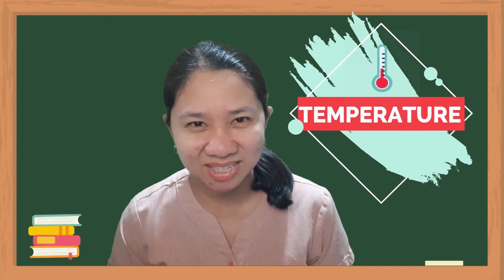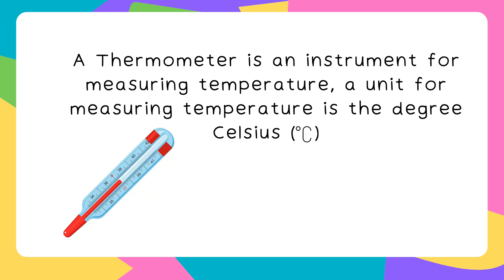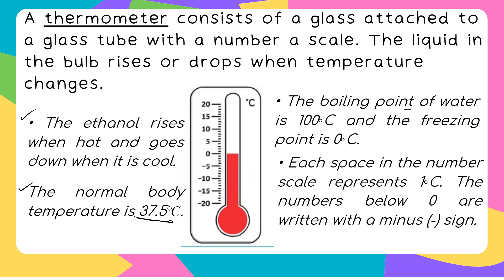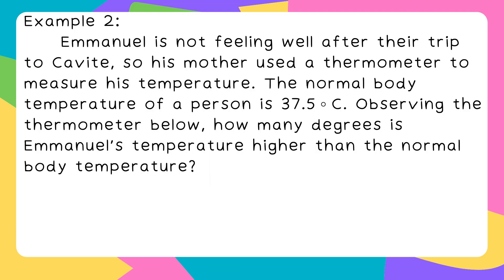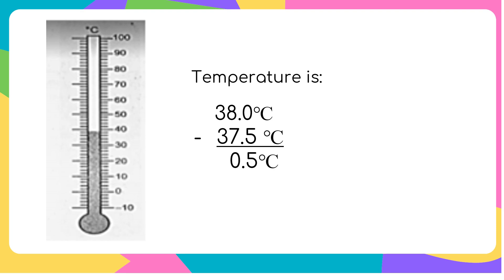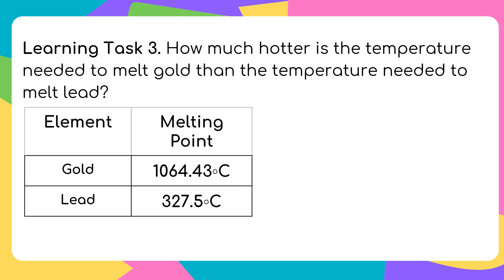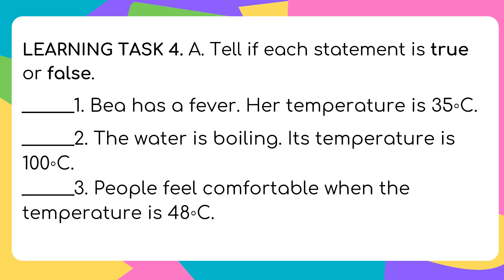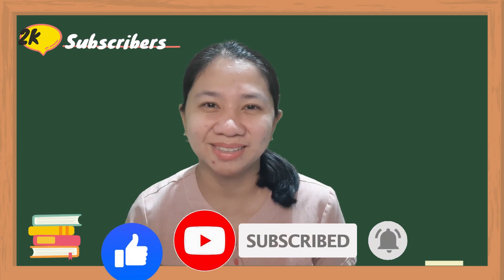Reading and Measuring Temperature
MELC Based, Grade 5 Quarter 4 Week 5
Measuring and Reading Temperature with a given problem

Volume of a Cube and Rectangular Prism using Cubic Centimeters and Cubic Meters